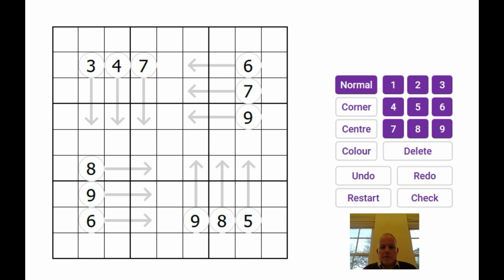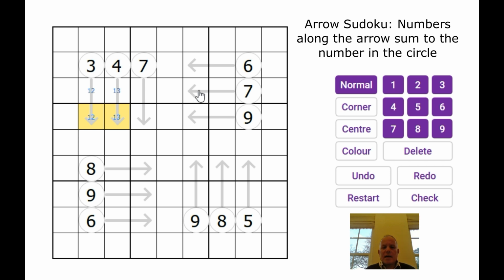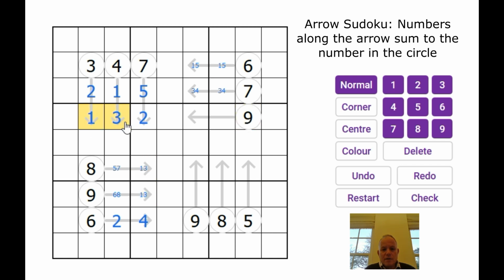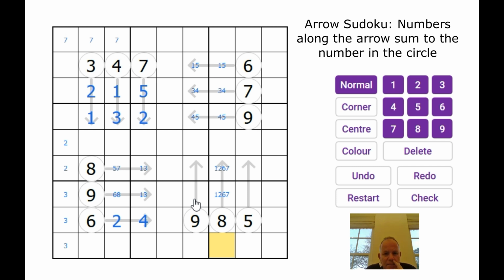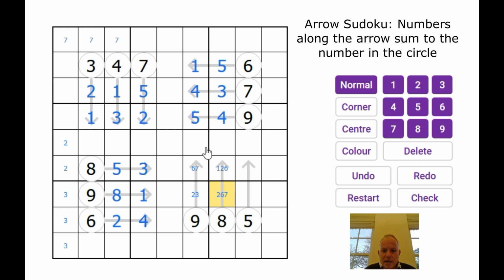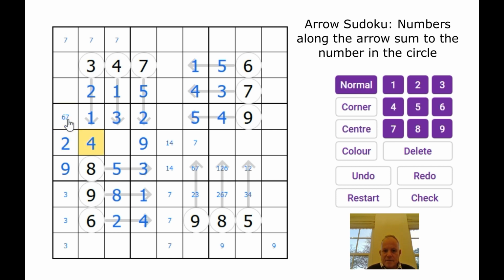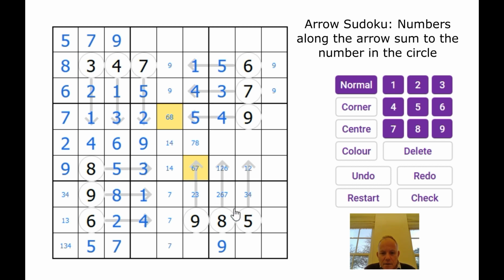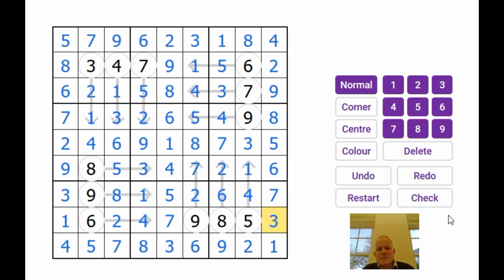This puzzle may 'floor' you!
Digits on each arrow sum to the number in the circle.

▶SOFTWARE◀
We mostly use our own software, which you can access by clicking on the links under the video.